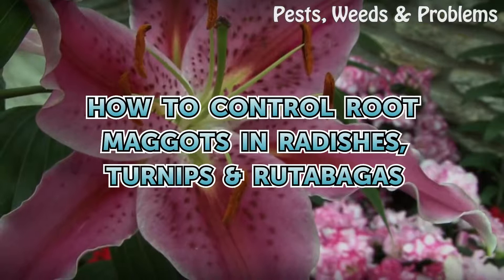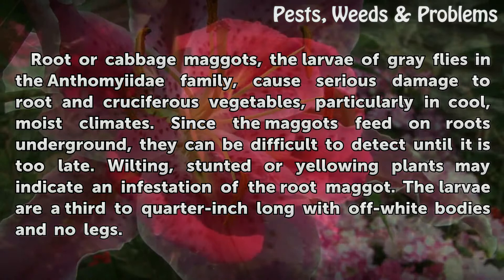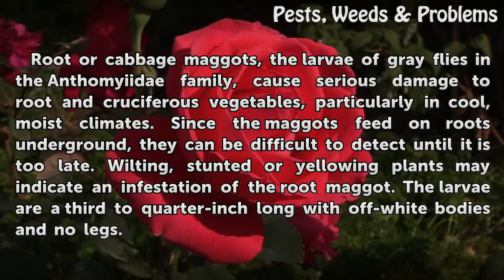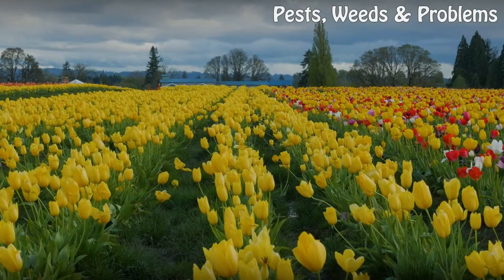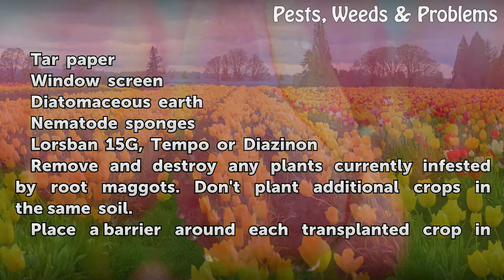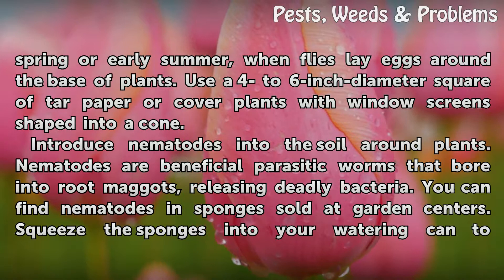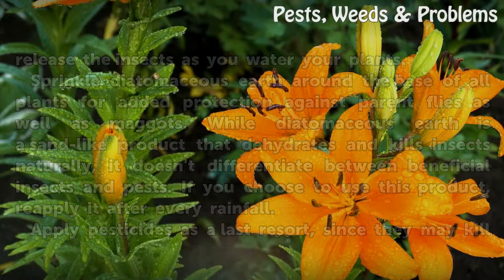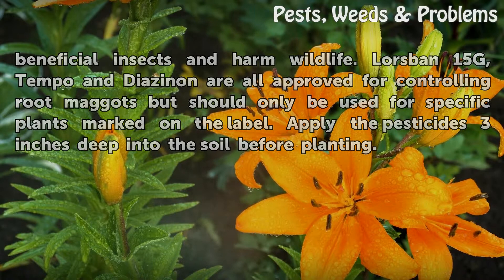How to Control Root Maggots in Radishes, Turnips & Rutabagas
How to Control Root Maggots in Radishes, Turnips & Rutabagas. Root or cabbage maggots, the larvae of gray flies in the Anthomyiidae family, cause serious damage to root and cruciferous vegetables, particularly in cool, moist climates. Since the maggots feed on roots underground, they can be difficult to detect until it is too late. Wilting, stunted...

Table of contents How to Control Root Maggots in Radishes, Turnips & Rutabagas
Things You'll Need 00:49